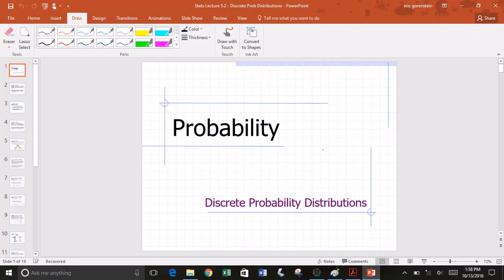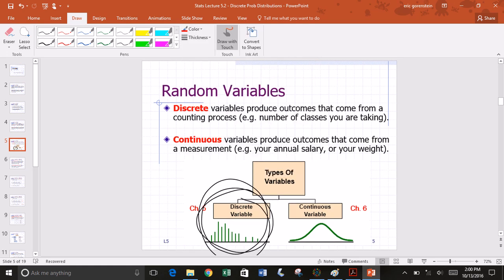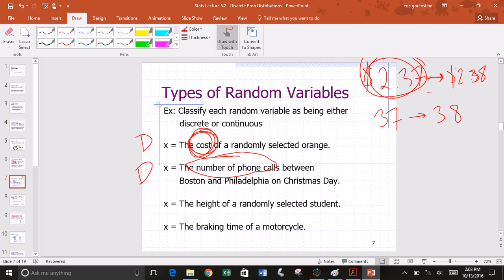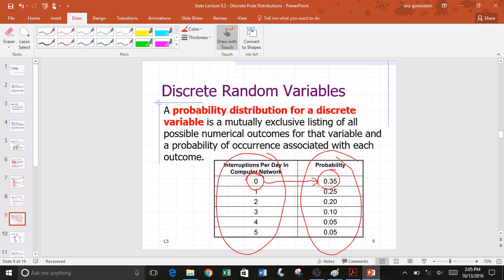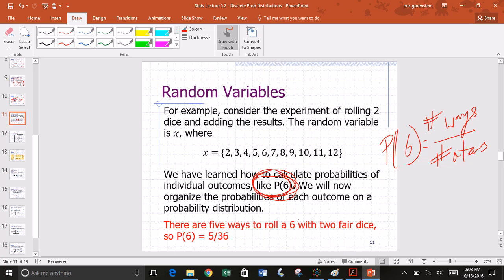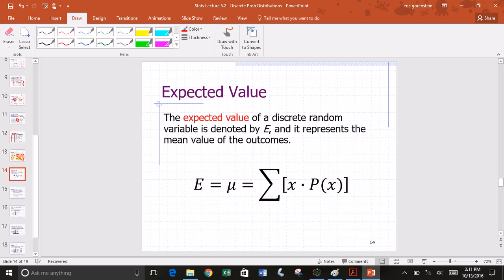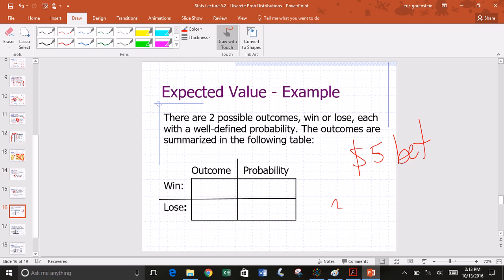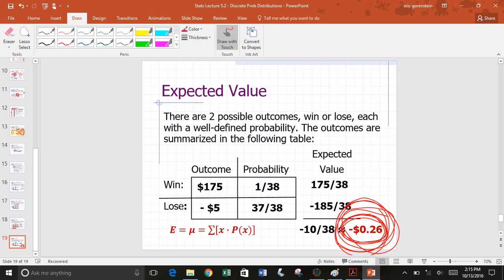Stats Lecture - Discrete 1 - Discrete Prob Distributions - VIDEO